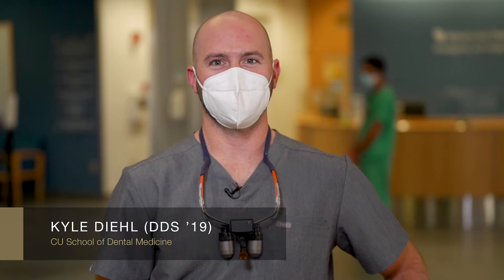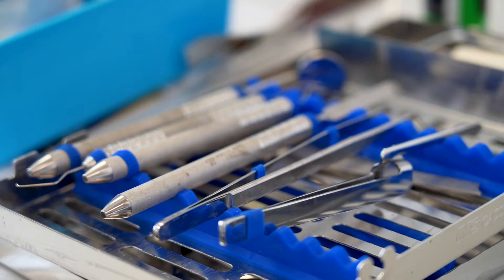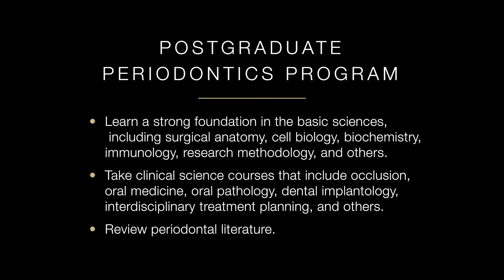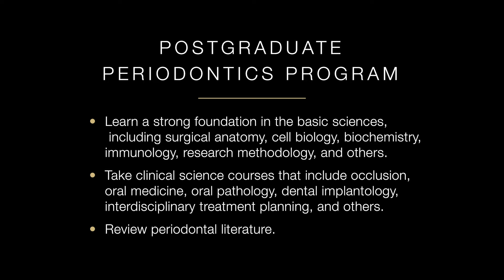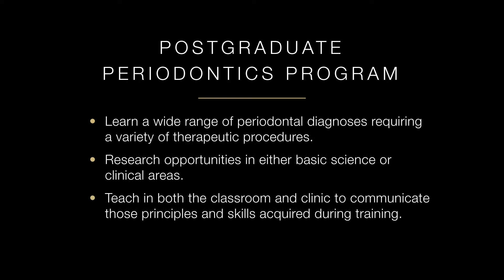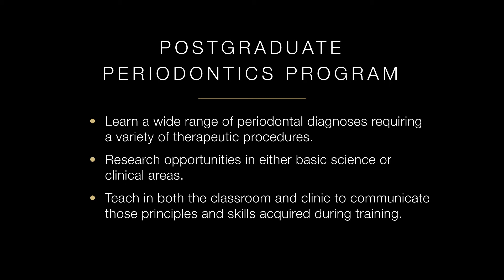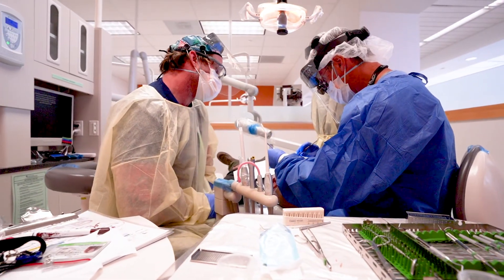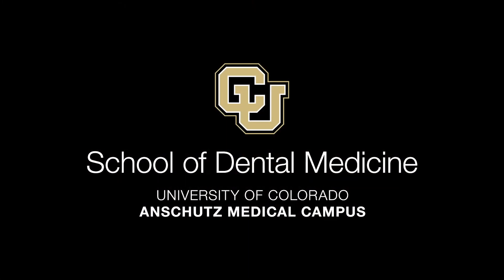Graduate Periodontics Program & First Floor Clinics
The Graduate Periodontics Program begins July 1st of each year and is of 36 months duration. Upon successful completion of the program the resident is awarded a Certificate in Periodontics and is eligible to take the American Board of Periodontology examination. A Master of Science in Dentistry degree is a requirement of the program, and residents are prepared to defend a Master’s Thesis.